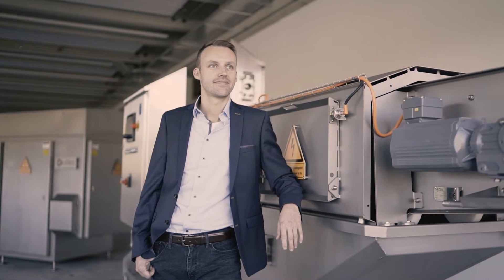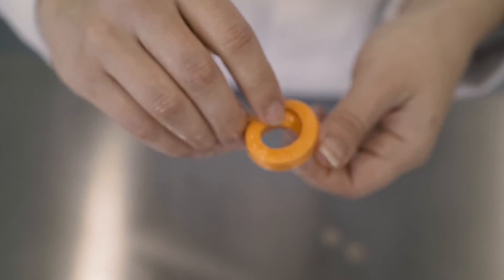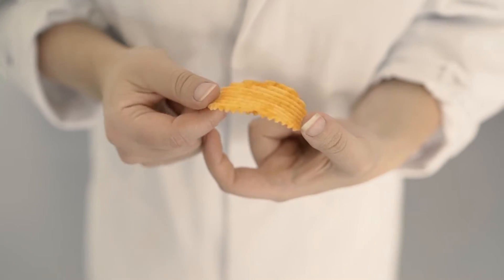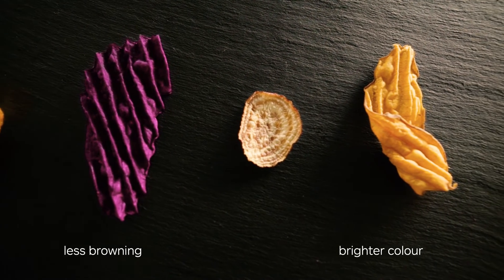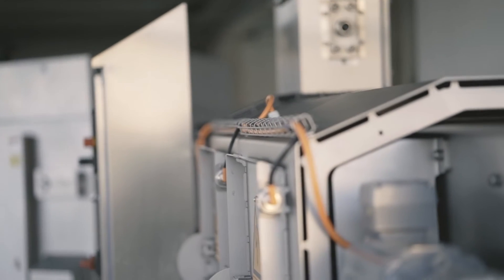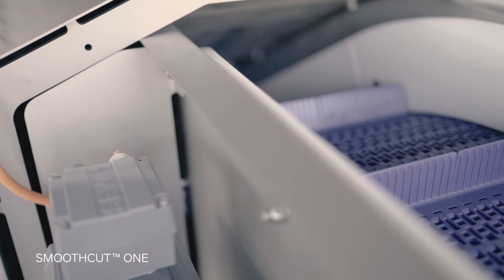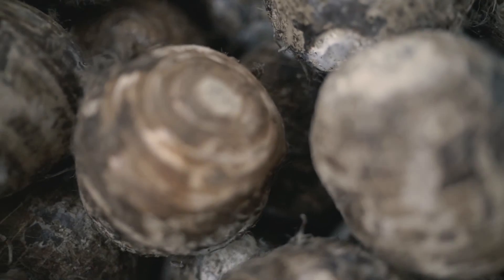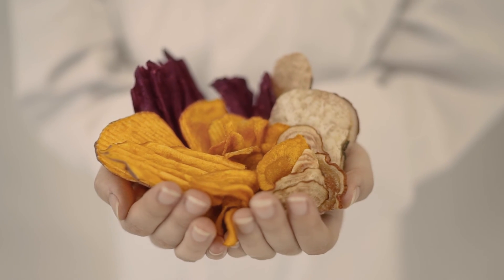Elea Pulsed Electric Fields SNACKS - greater yield and new opportunities for chips and fries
We made this film to show you how Elea Pulsed Electric Fields work on snack applications, potato processing and vegetable processing, how you can collaborate with us and how our SmoothCut™ PEF systems can benefit your snack business. SmoothCut™ enables great water and energy savings, provides the opportunity for new cuts and shapes and frying process optimization in chips and French fries manufacturing, resulting in healthier snack products and improved colour of vegetable chips. Our SmoothCut system enhances mass transfer and water leakage, leading to increased line capacity.